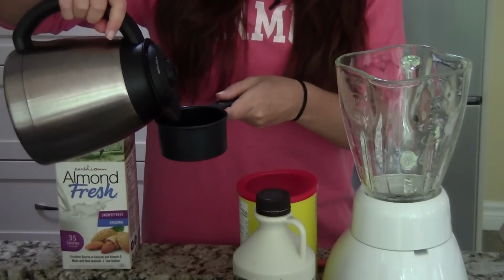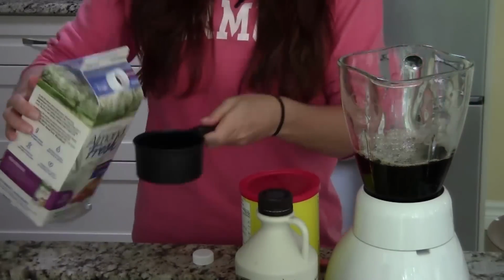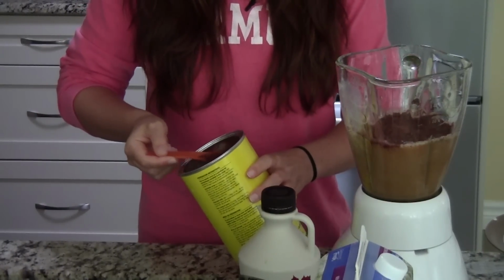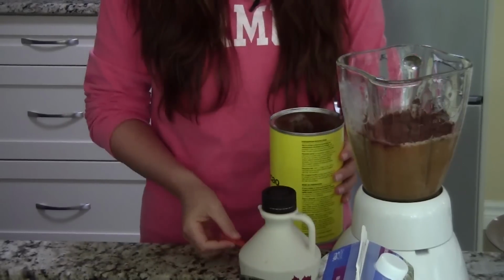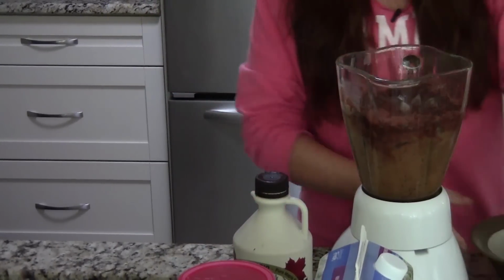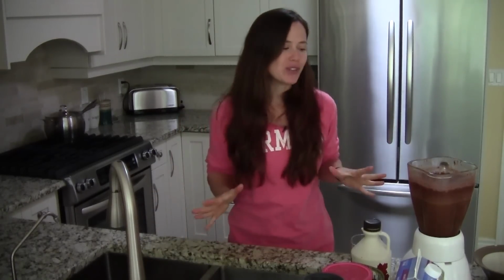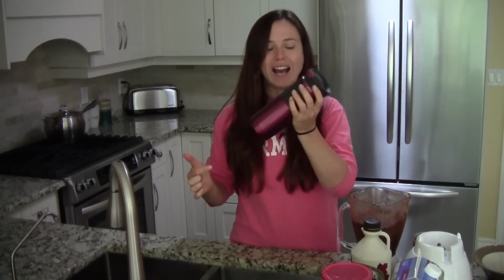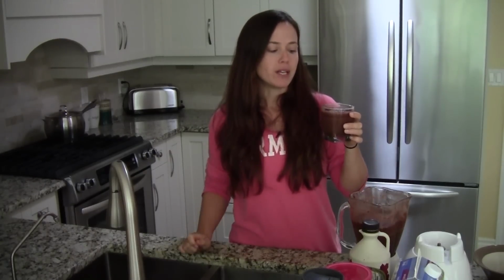Homemade Vegan Frappucino Recipe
Creamy, rich, icy, frothy... this homemade frappucino (or iced mocha latte) recipe really hits the spot when you want a coffee shop treat without leaving the house!

Ingredients

    2 cups brewed coffee (brew strong if possible)
    1 cup non-dairy milk
    1 cup ice
    3 Tbsp cocoa powder
    3-5 Tbsp pure maple syrup